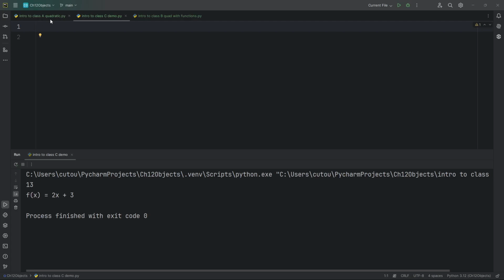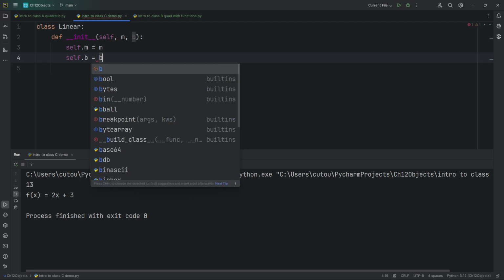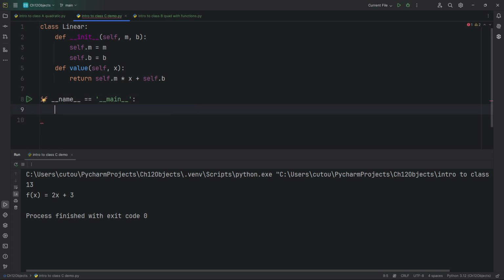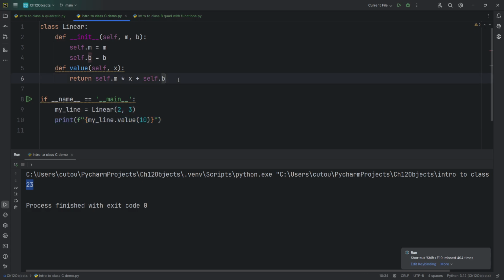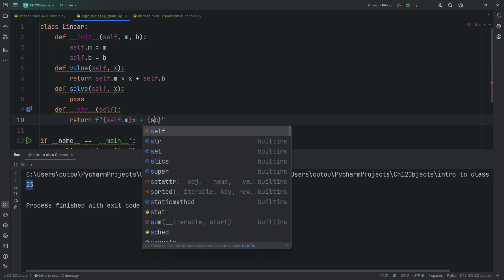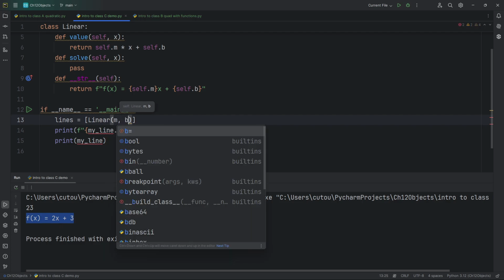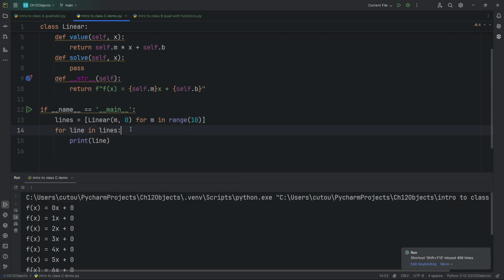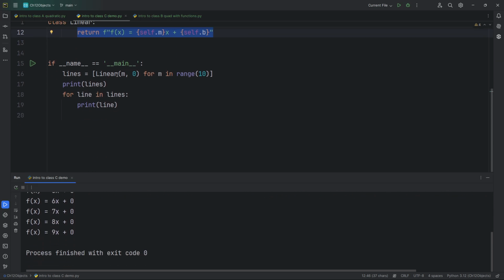12B. Intro to classes in Python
Learn how to make a class and use it in Python programs.